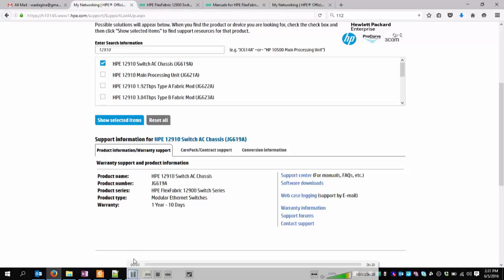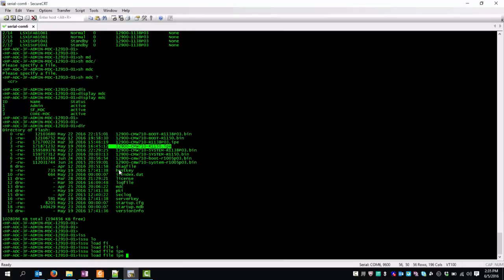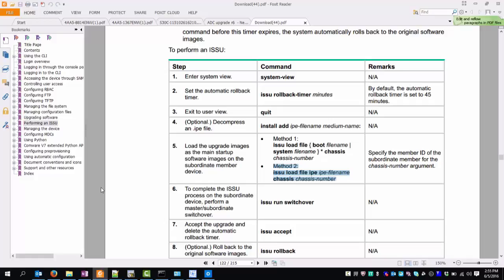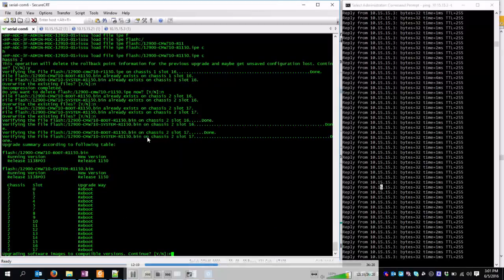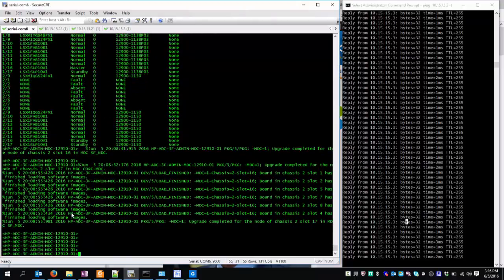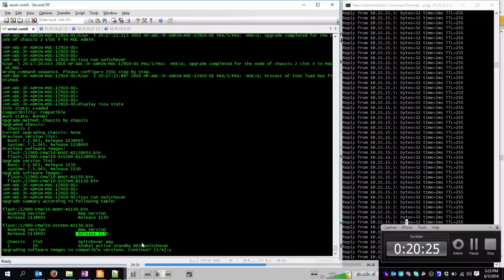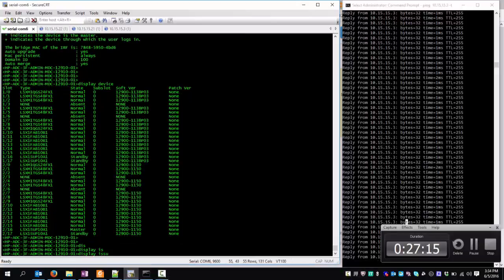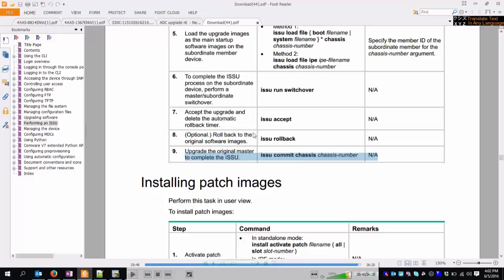2 HPE In Service Software Upgrade ISSU - with Detailed Lab steps - 12910 - Part2